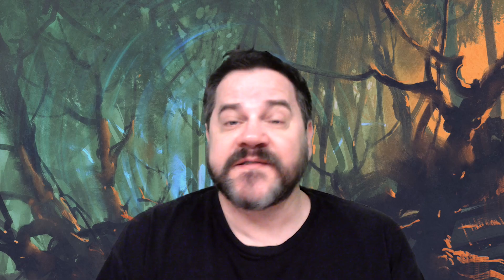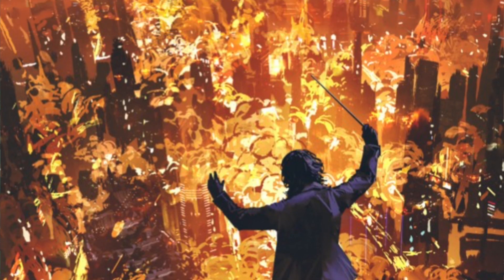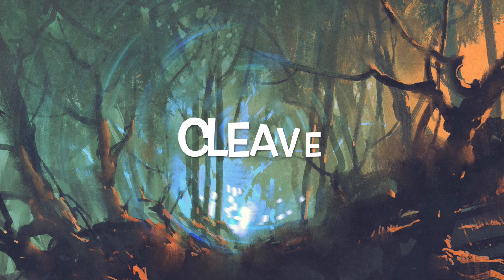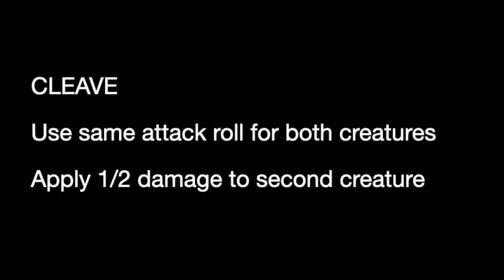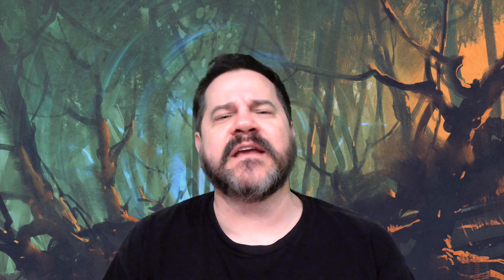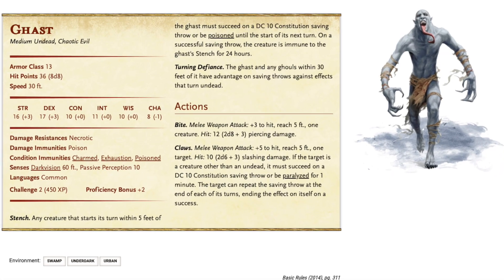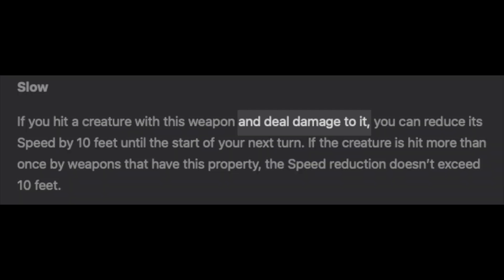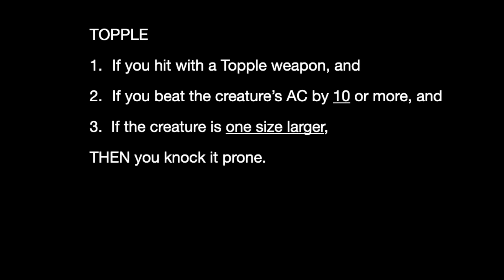How to FIX Weapon Mastery in 2024 D&D 5.5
All music composed and performed by Jim Heskett (that's me!)